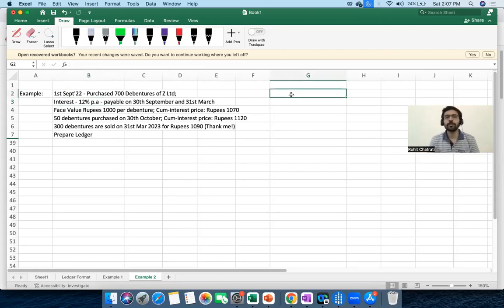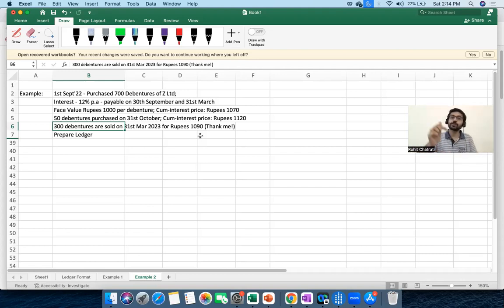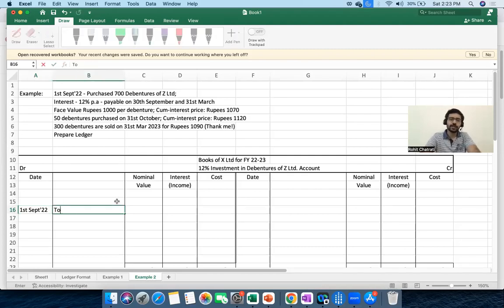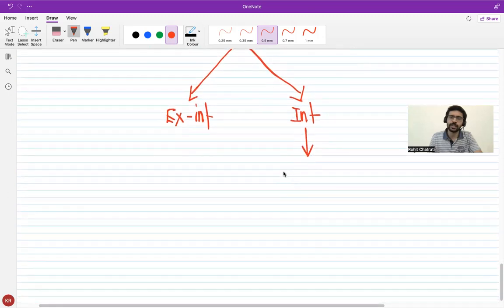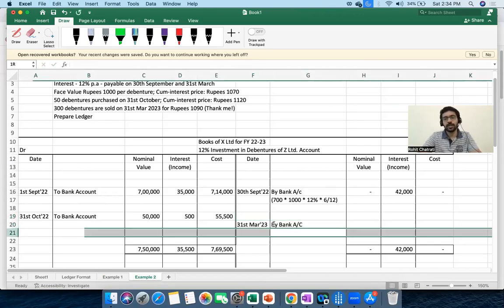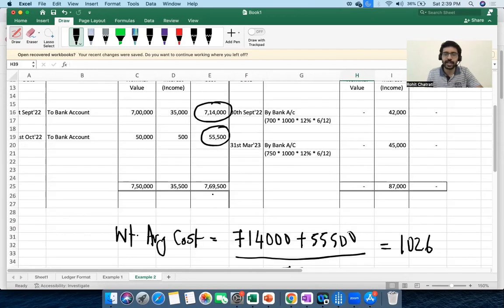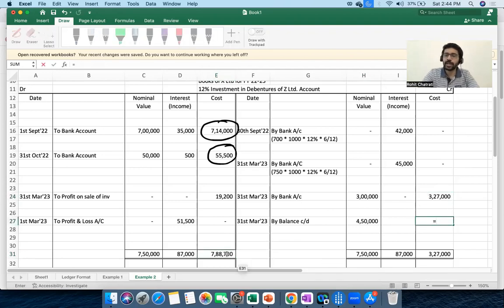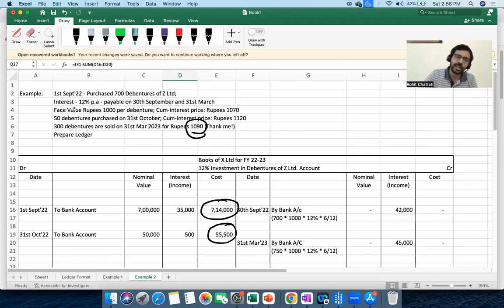Lecture 6 - Investment Accounts (AS 13): Example on Cum-Interest Purchases - CA Intermediate